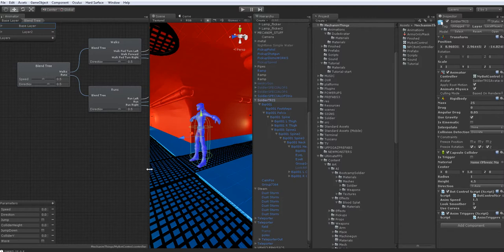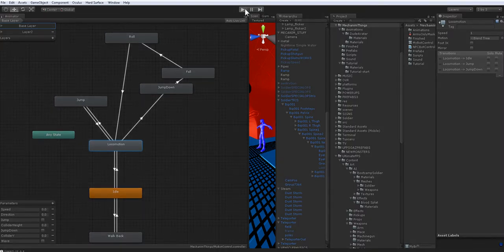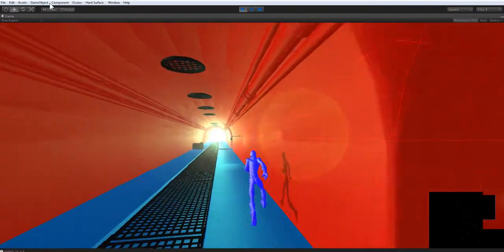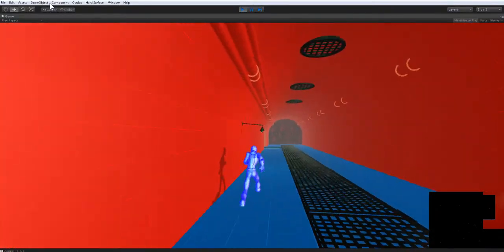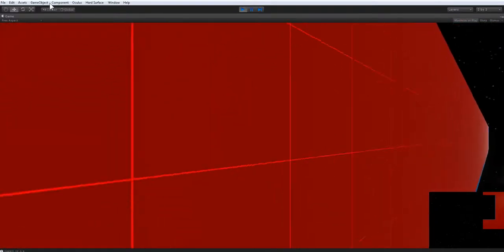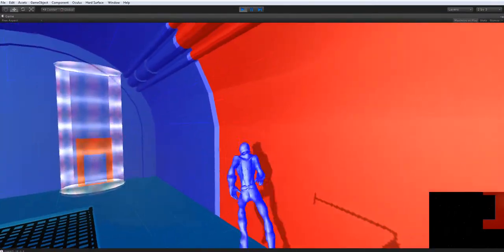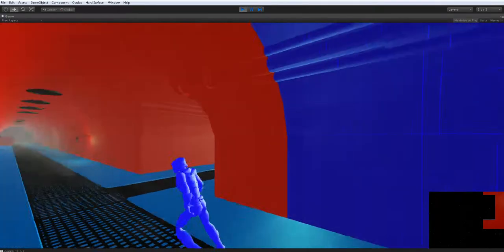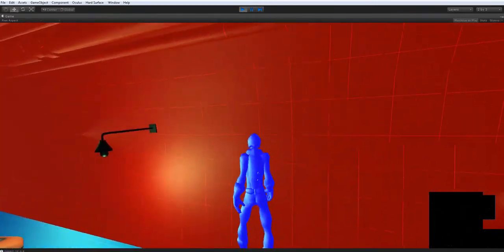Genocide Dolphins - Mecanim test #1 - 0.3.8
With Mecanim you can take any 3d model that has been designed with the right bones in place and apply animation data to it, this means you can bring a character to life in no time, and have professional walk, run, jump animations etc applied without having to do the animatiosn yourself. This is a quick test of the system, Im intending to give it to the AI, and possibly to the player (for either 1st person so you can see arms/hands/feet etc like mirrors edge or something, or maybe also for 3rd person moments to change up the gameplay, or both). Im now hunting for free mecanim animation data, hopefully my next video will show case some more stuff.